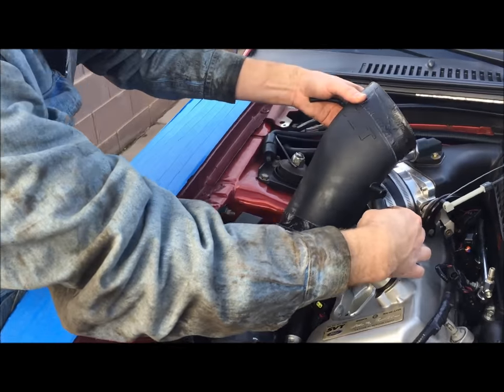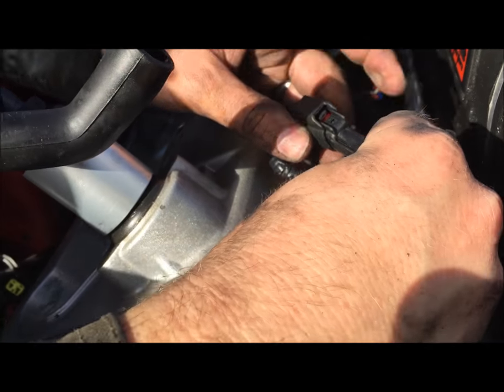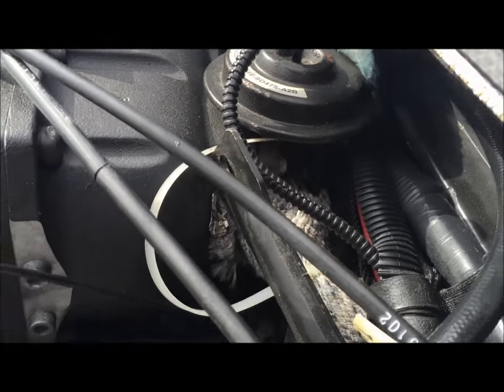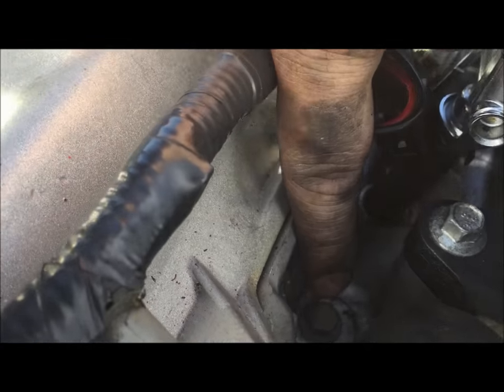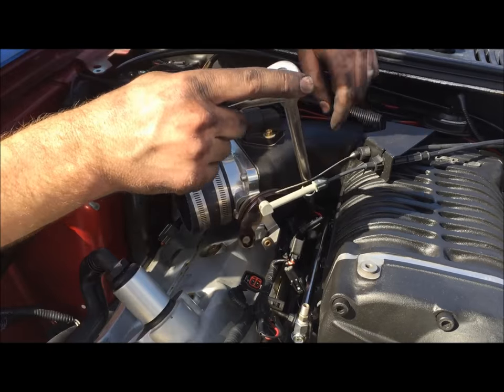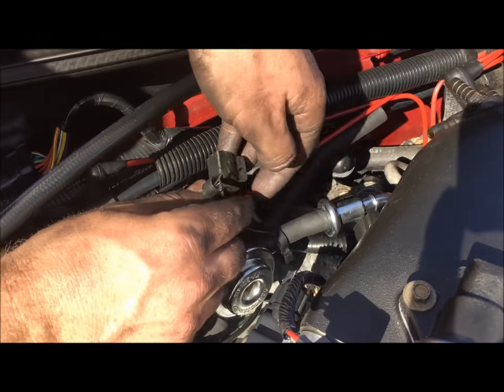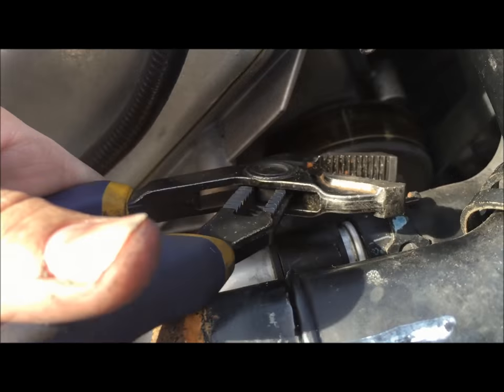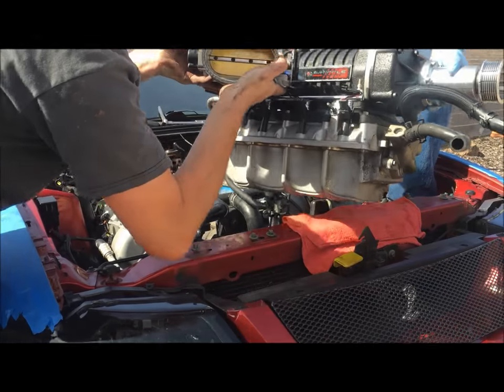03/04 Cobra Supercharger removal / install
AEM wideband (may not be failsafe anymore)

This video shows how to remove a whipple supercharger off a 2003/2004 Cobra. You may have to look around a little to find where a few of these lines go on the eaton/tvs/kenne bell, but its all very similar. In the video, I'm pulling the intercooler out with the blower. Easier that way.